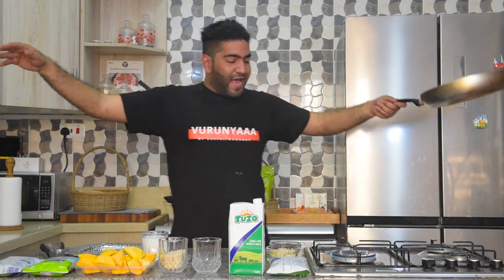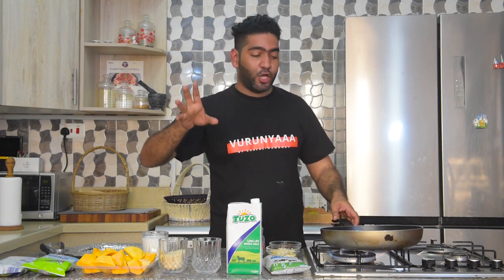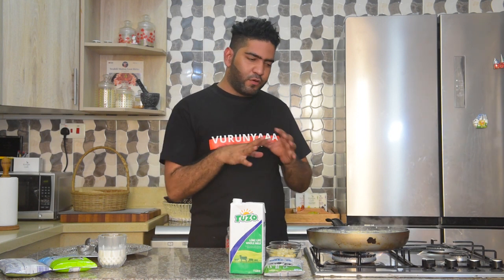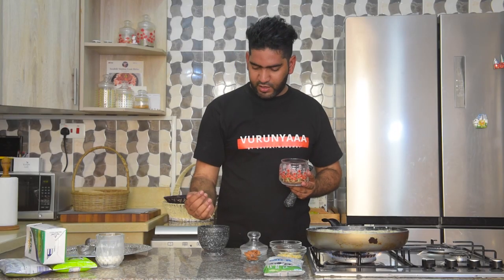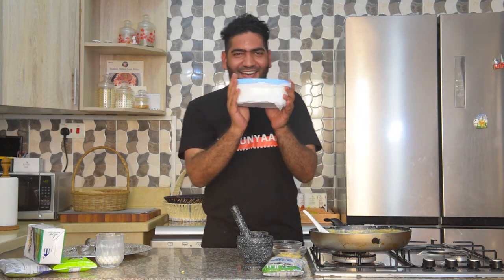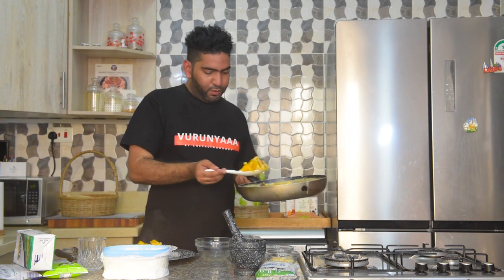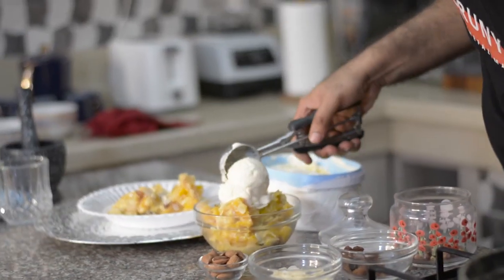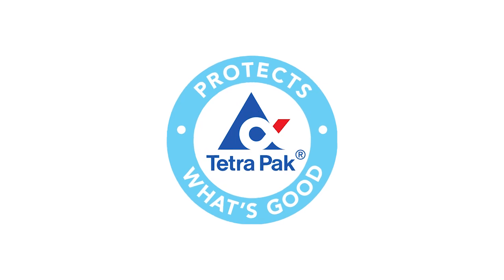how to make swahili sweet butternut in creamy sauce | Chef Ali Mandhry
Sweet Butternut in creamy sauce

1kg butternut cut into cubes
130ml coconut cream
1 tspn vanilla extract
1/2 teaspoon Cardamom crashed
300ml milk
3/4 cup sugar
1/4 cup almonds
1/4 cup pistachios
1/4 cup raisins

In a pan over medium heat pour in the milk, sugar, pumpkin, vanilla, cardamom and half of the coconut cream. Let it cook on medium heat until the water has almost  evaporated and pumpkin is soft, then add in the remaining coconut cream and let it simmer for two minutes. Add the sliced almonds, crushed pistachios and raisins, let it cool and then serve warm or at room temperature with a scoop of vanilla ice cream if you wish.